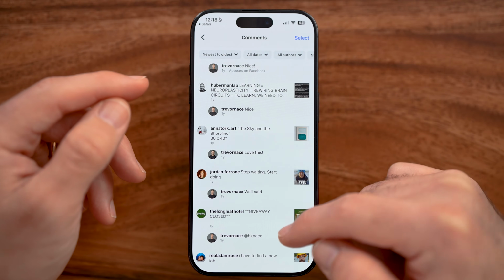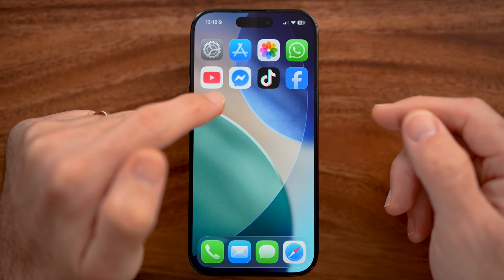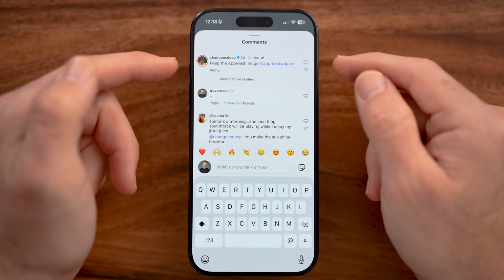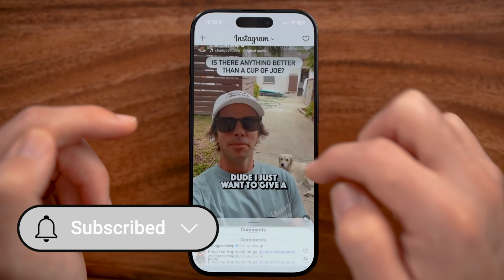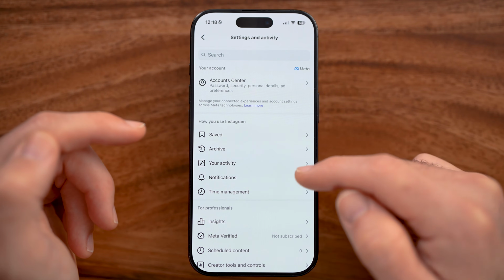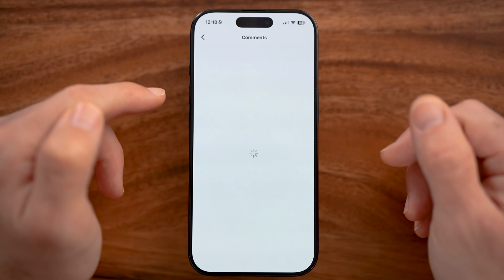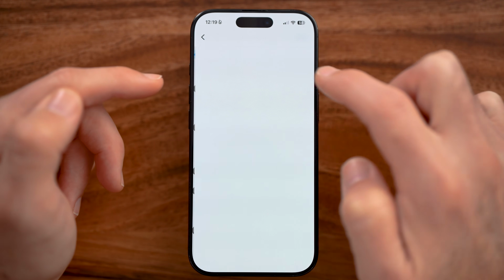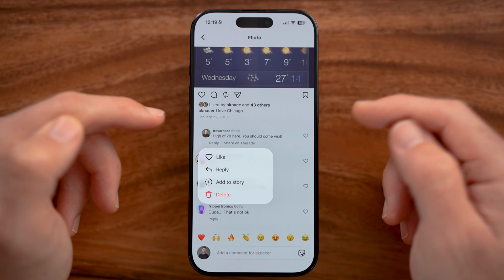How To Find Comment History On Instagram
Here's how to find your entire comment history on Instagram and remove them if you want or just re-read the comments.